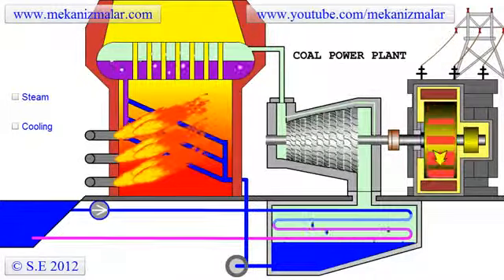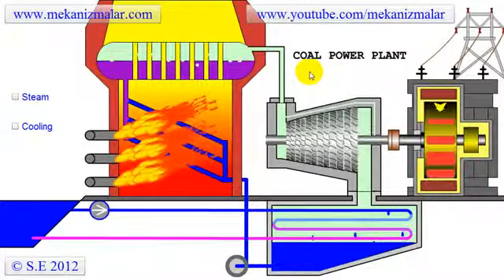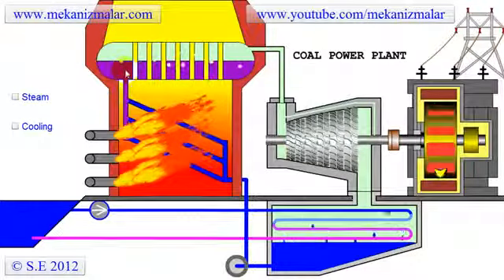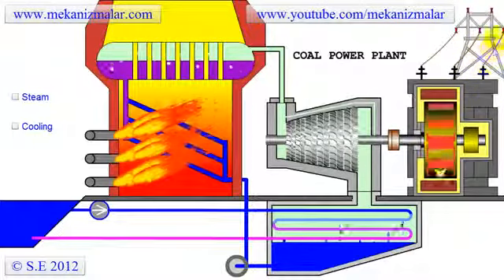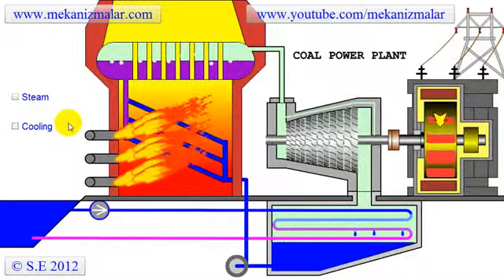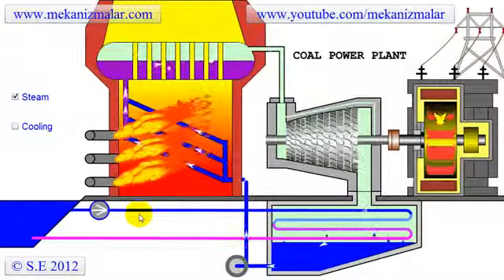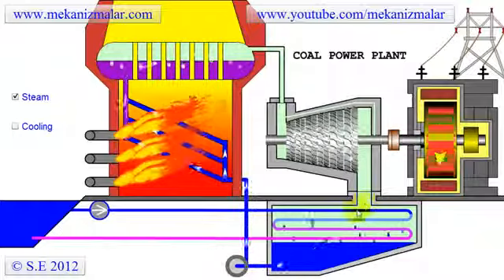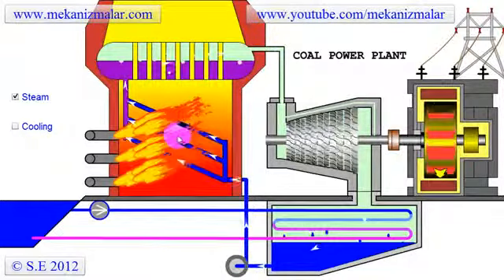Coal Power Plant